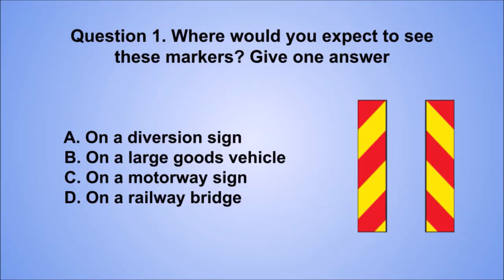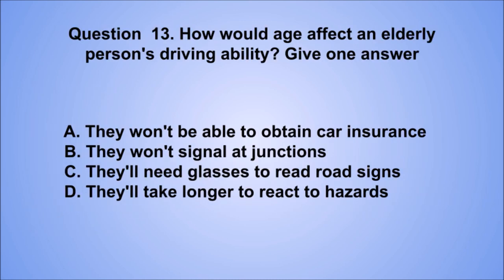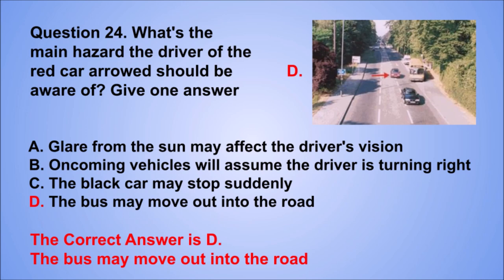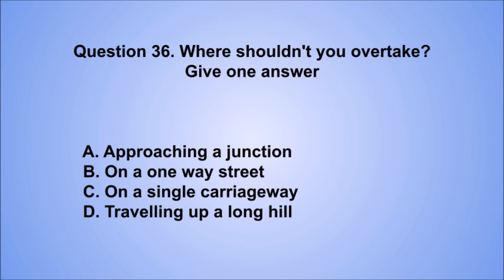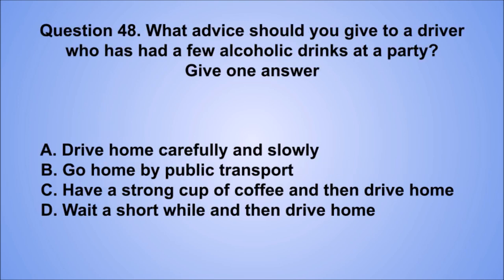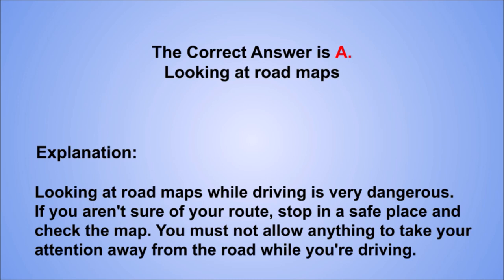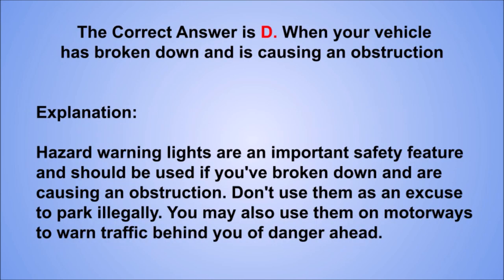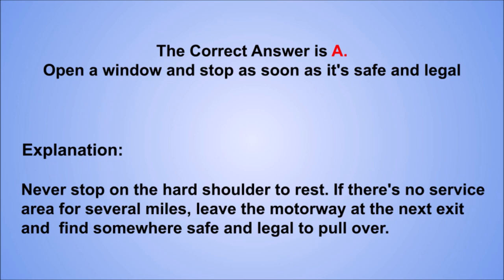DVSA Official Car Driving Theory Test | Free 81 Questions & Answers / Hazard Awareness UK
If you want to pass your car driving theory test then all you need to do is study our free questions & answers from the hazard awareness test and you are guaranteed to pass without any problems.
To pass your car driving theory test in 2024 / hazard awareness test, you’ll need as much practice as possible, here are free 81 questions and answers from the latest car driving theory test,  to get you prepared for your real test.

Same types of multiple-choice questions you'll see on the official exam.